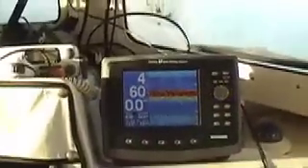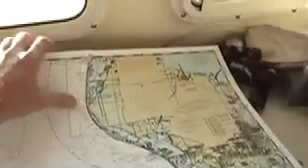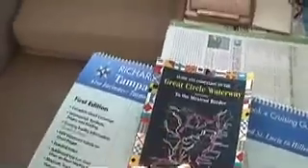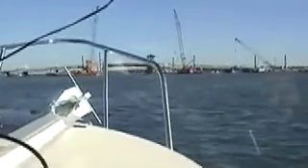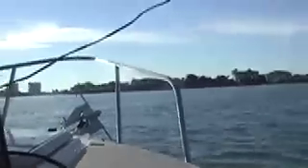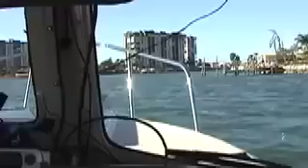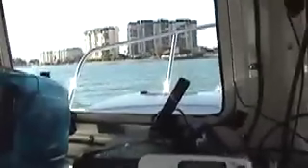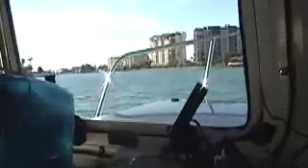C-Dory Video - How To Voyage - St Pete to Tampa Bay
C-Dory Video How To Voyage: St. Pete To Tampa filmed in Real-O-Vision as it happens aboard C-Dawg-E, a C-Dory.